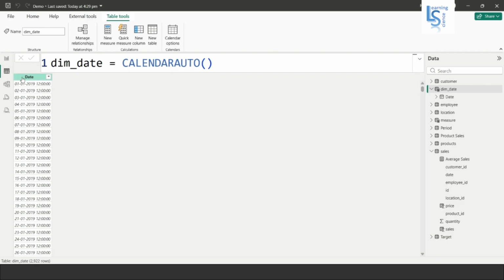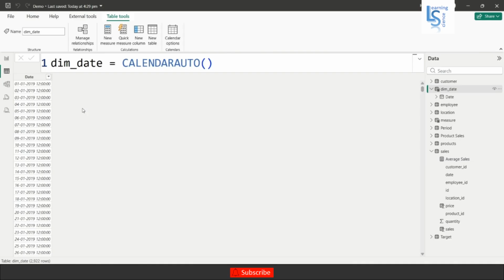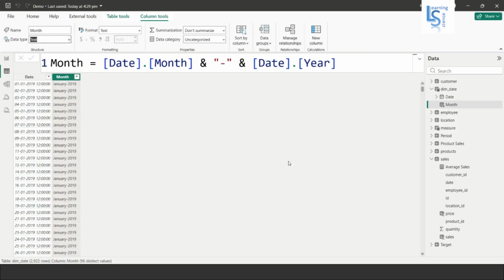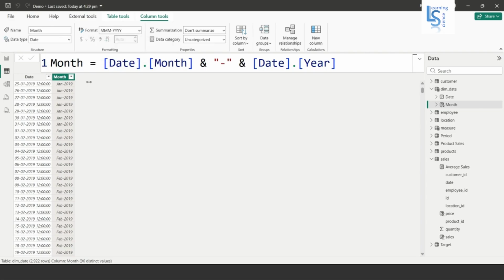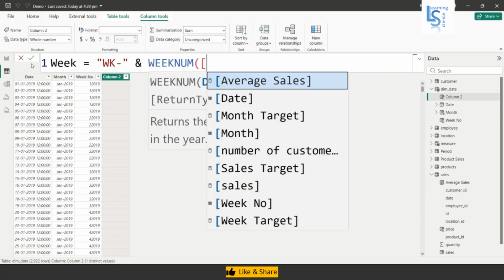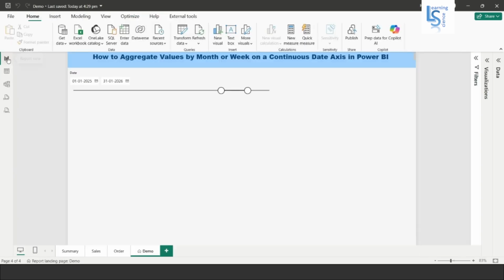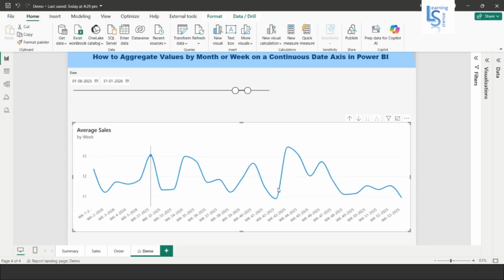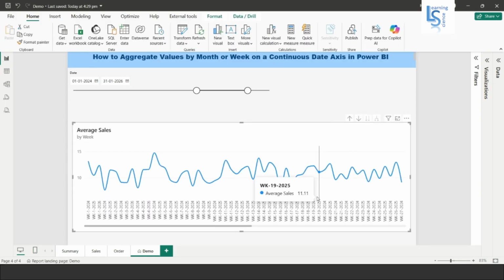Power BI Technique Will Change How You Analyze Time-Based Data | Build a Smart Date Axis in Power BI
Want to let your users analyze data by Week, Month, or Year without creating multiple visuals? In this Power BI tutorial, you'll learn how to build a dynamic solution that allows users to switch between different time aggregations while keeping a continuous date axis.

Using a simple user selection, we'll dynamically change the granularity of the analysis and display Average Sales by:
✅ Week
✅ Month
✅ Year

This technique is perfect for sales analysis, KPI tracking, forecasting, and executive dashboards where users need the flexibility to view trends at different time levels.

How to aggregate values by Week, Month, and Year in Power BI
Creating a user-driven time granularity selector
Using DAX measures for dynamic calculations
Displaying Average Sales based on selected aggregation
Building flexible and interactive Power BI reports
Best practices for continuous date axis visuals
🚀 Use Cases
Sales Performance Analysis
Trend Analysis
Financial Reporting
Demand Forecasting
Executive Dashboards
KPI Monitoring

If you're looking to create more interactive and user-friendly Power BI reports, this technique will be a great addition to your toolkit.